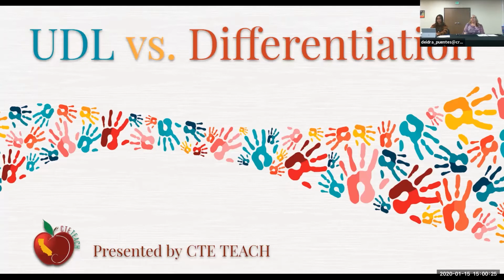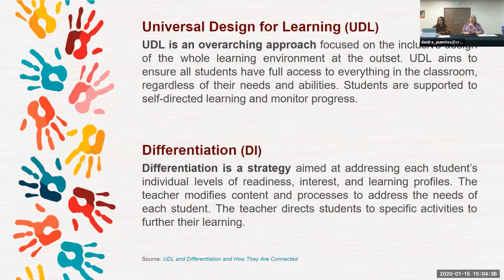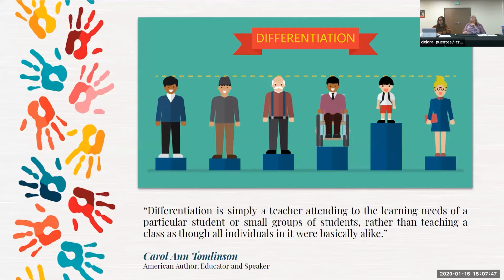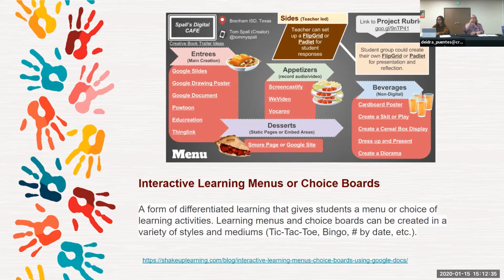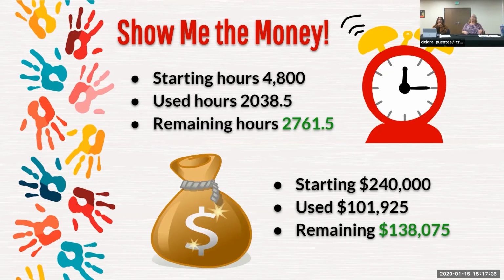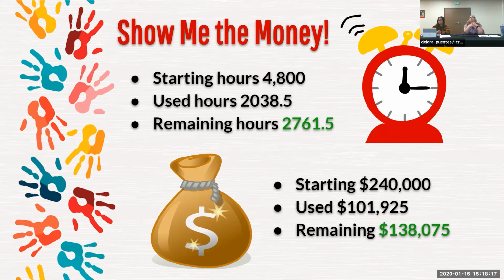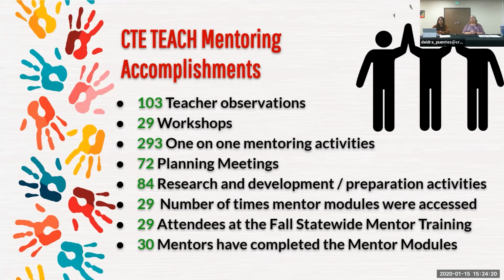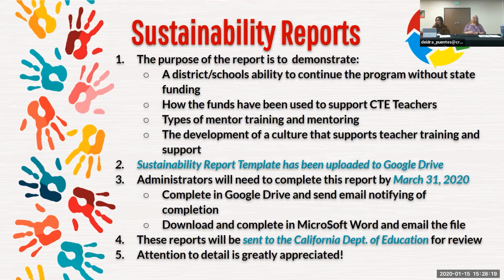"UDL vs. Differentiation" Webinar - CTE TEACH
"UDL vs. Differentiation" webinar presented by CTE TEACH

02:05 - UDL Introduction
04:17 - UDL / Differentiation Definitions
05:29 - UDL / Differentiation Graphic
07:26 - Differentiation Illustration
10:00 - Blended Learning
10:57 - Station Rotation
11:50 - Learning Menus / Choice Boards
15:26 - CTE TEACH Media
16:50 - CTE TEACH Quarter 2 Recap